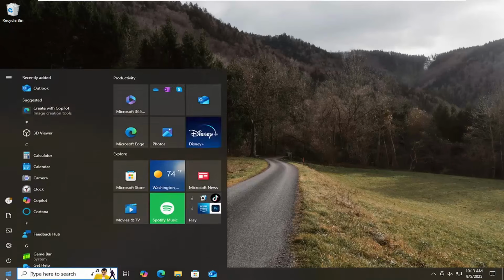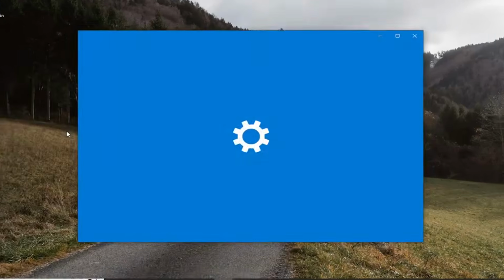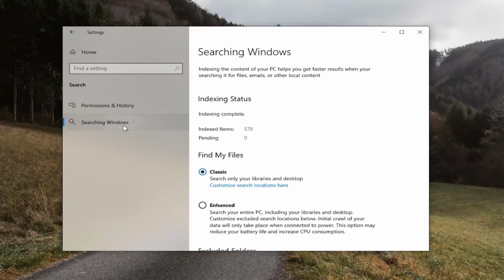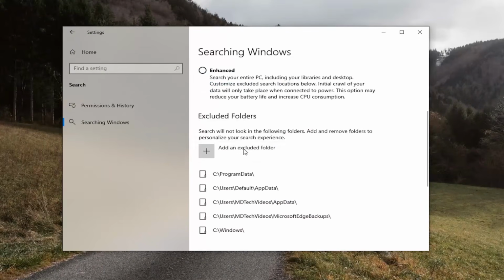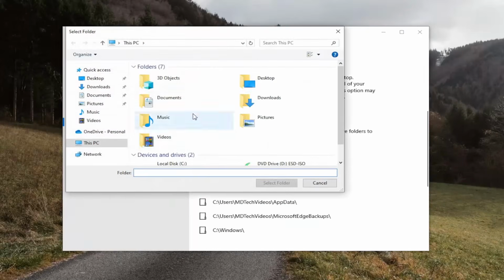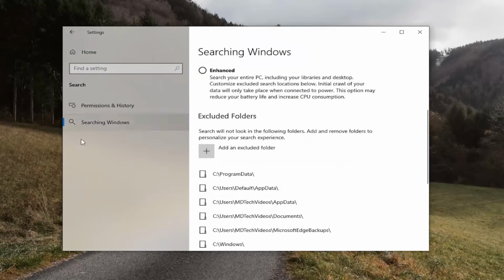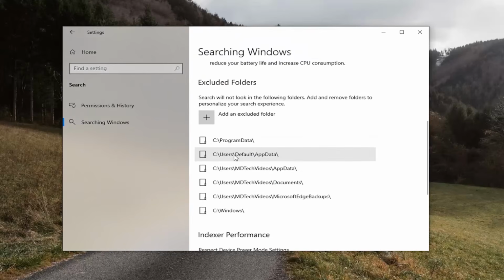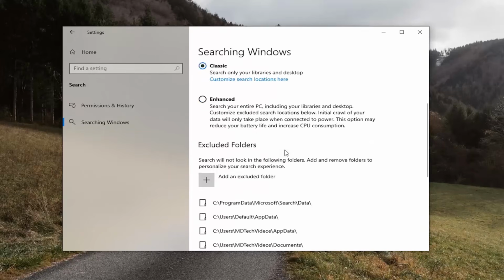How To Exclude Folders From Windows Search on Windows 10 [Guide]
Windows 10 uses the Search feature to quickly locate files and folders, but indexing unnecessary locations can slow down search performance. This tutorial explains how to exclude specific folders from Windows Search, allowing users to improve search speed and reduce clutter in results. By managing indexed locations, users can focus on relevant files while keeping system searches efficient. The video highlights the importance of customizing search settings to optimize performance and usability on Windows 10.

Issues addressed in this tutorial:
exclude folders from Windows Search windows 10
remove specific directories from search indexing windows 10
manage Windows Search locations windows 10
improve search performance by excluding folders windows 10
windows 10 file search optimization guide
control indexed folders windows 10
reduce unnecessary search results windows 10
customize search indexing settings windows 10
windows 10 system search management
enhance search efficiency on Windows 10

Excluding folders from Windows Search ensures that only relevant locations are indexed, improving search speed and result accuracy. By managing indexed folders, users can streamline searches and reduce system resource usage. The tutorial emphasizes the benefits of customizing search indexing for a faster, more efficient Windows 10 experience. Proper configuration of search settings contributes to better performance and more focused search results.